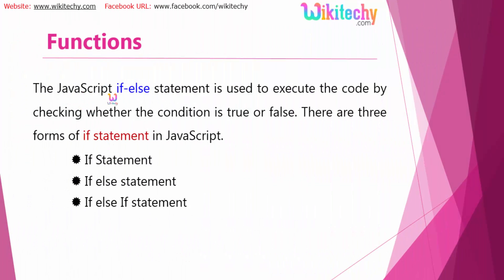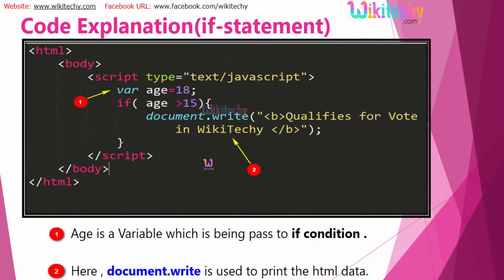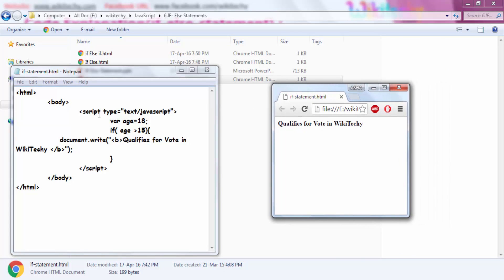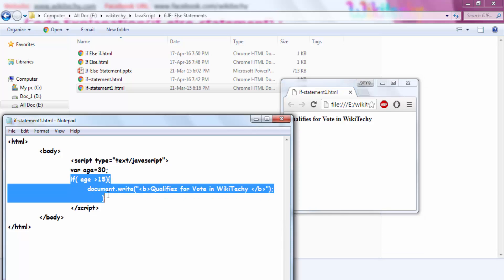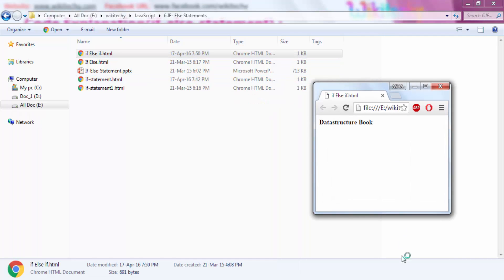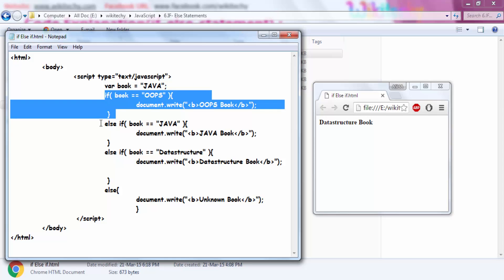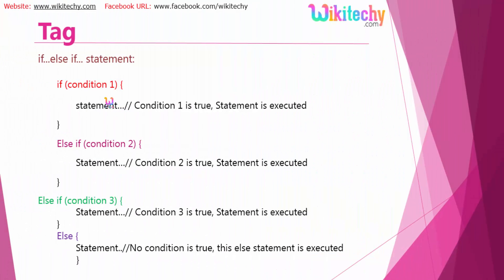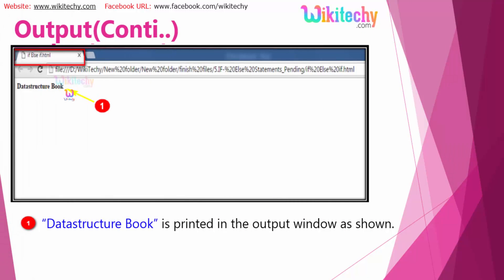Javascript If Else Statement | Wikitechy.com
The JavaScript if-else statement is used to execute the code by checking whether the condition is true or false. There are three forms of if statement in JavaScript.
1.If Statement
2.If else statement
3.If else If statement